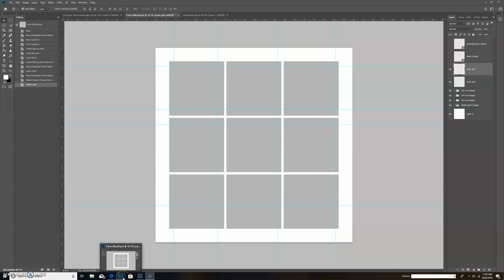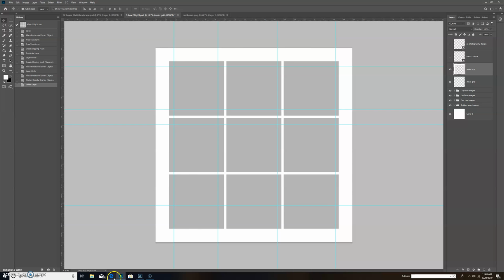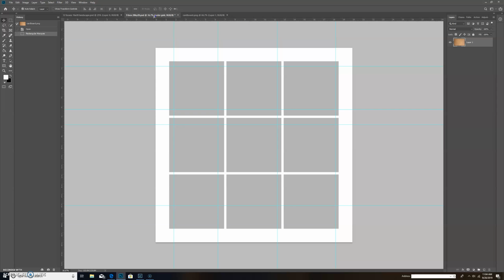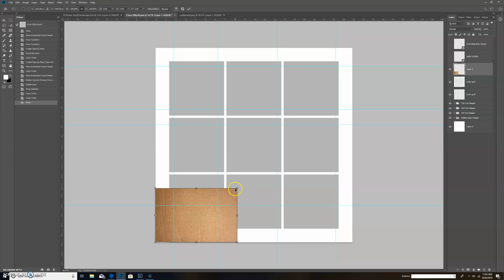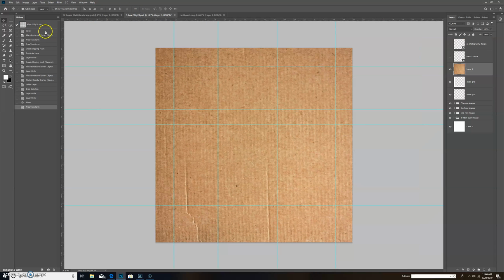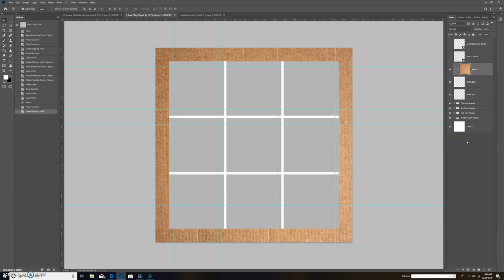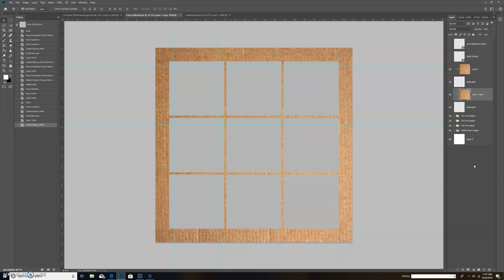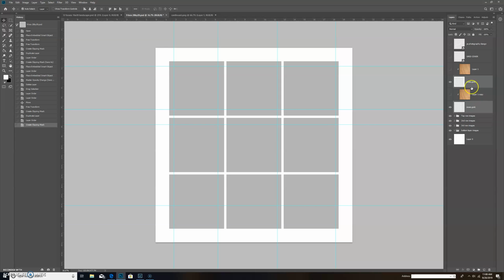Changing the 9 box template for your cardboard box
I n this quick tutorial i will show you how to use aclipping mask to add a cardboard texture to your template ( or any texture/paper/background).